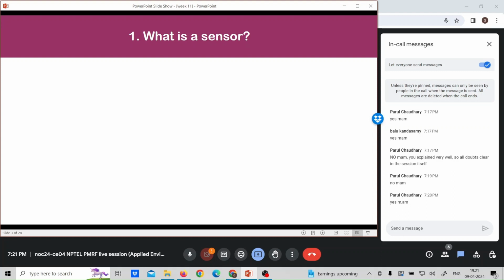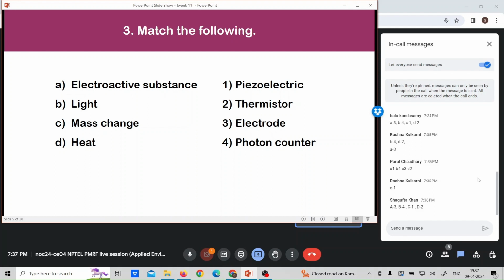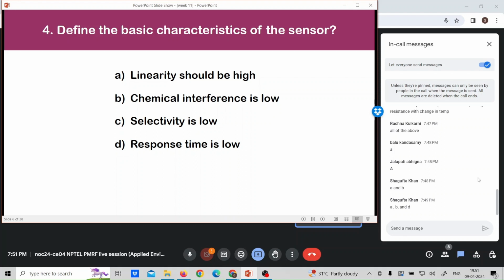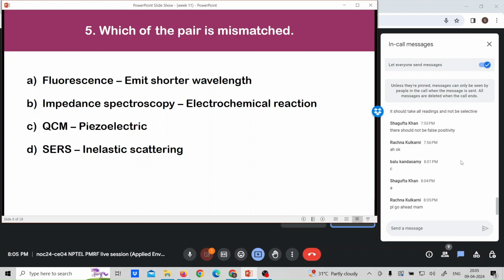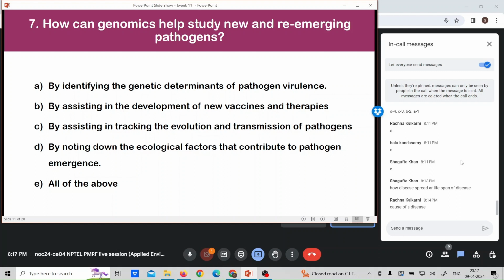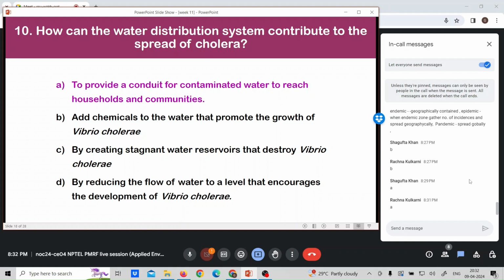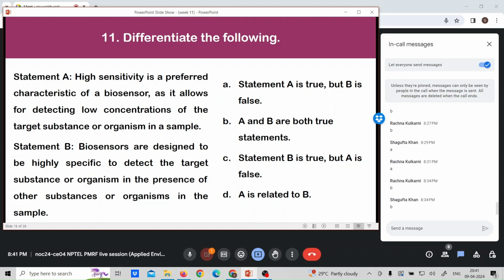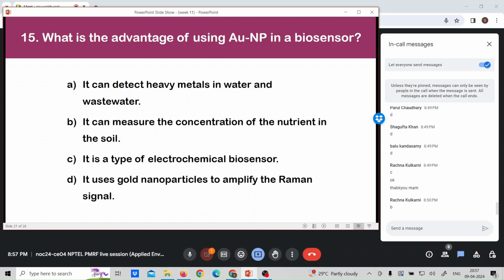Applied Environmental Microbiology live session 11 (09.04.2024) - NPTEL